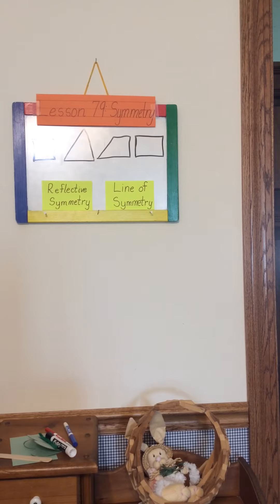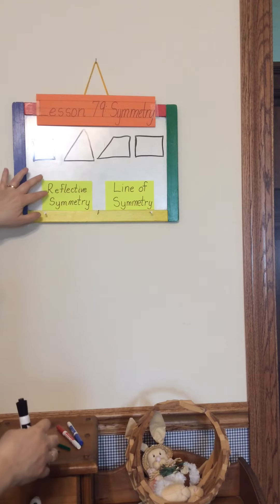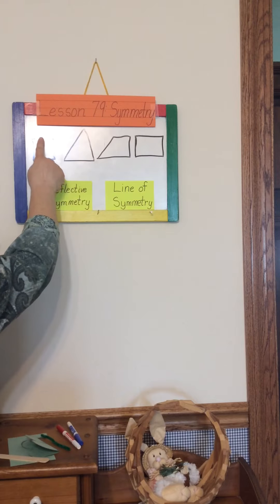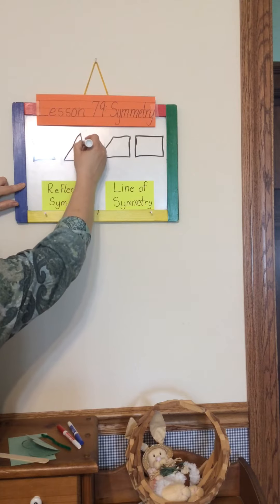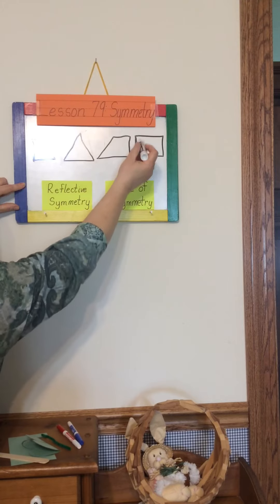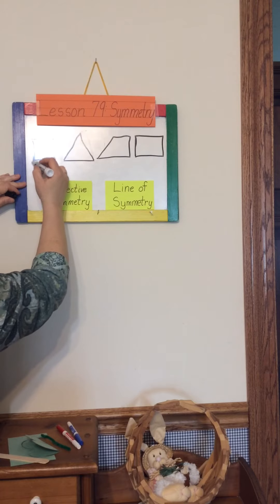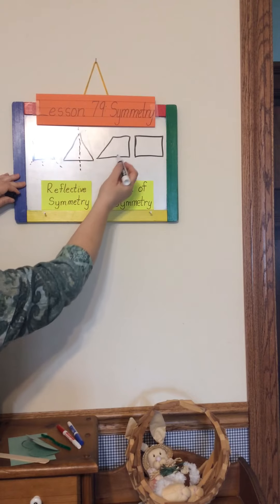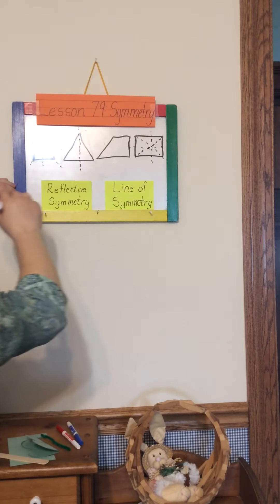Saxon Math 4, Lesson 79: Symmetry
Symmetry, reflective symmetry, line of symmetry